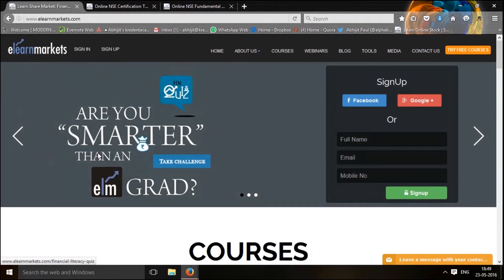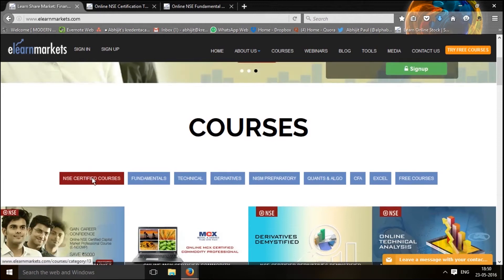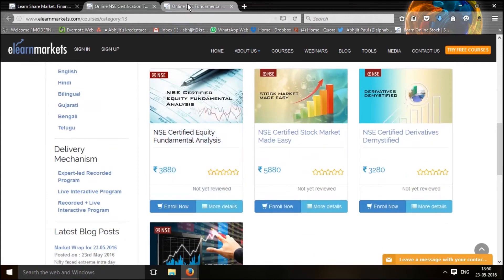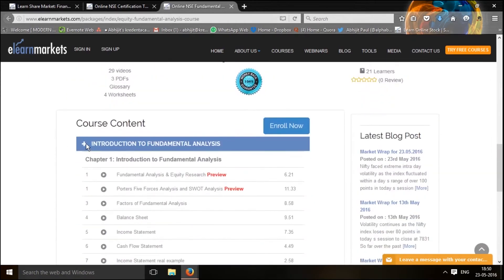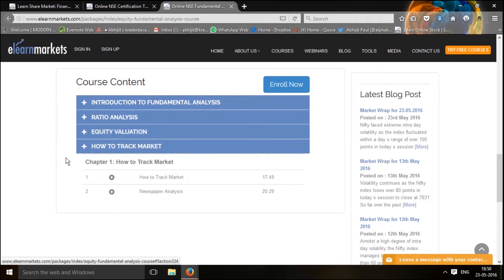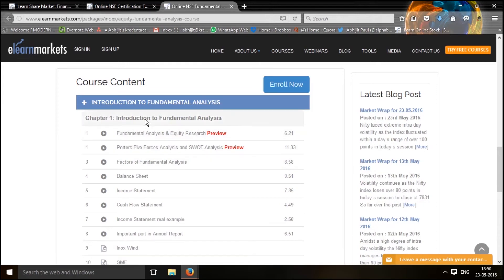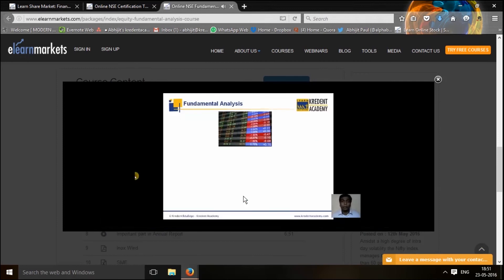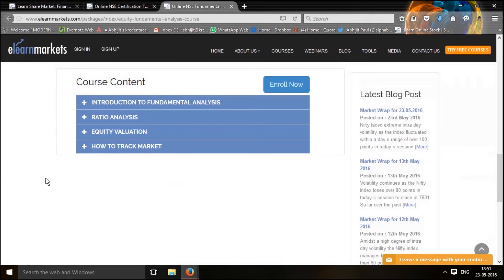NSE Certified Equity Fundamental Analysis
Have a detailed conversation about the course with our career counselor Pooja at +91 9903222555

NSE Certified Equity Fundamental Analysis is a perfectly designed course which provides a foundation for understanding Fundamental Analysis. The course is scientifically structured to help the participants understand basic concepts and terminologies relating to the capital market and their application for investing in stocks. Fundamental Analysis is the backbone of investing. Fundamental analysts study the balance sheet, Income statement and cash flow statement to gain insight on a company's future performance .The goal of this tutorial is to provide an understanding as how these balance sheet and income statement can fit and analyzed together. Apart from this, the course also imparts knowledge about the macroeconomic, Industry and sectoral analysis and other qualitative factors. By the end of this course one shall have a much more solid grasp of the language and concepts behind security analysis and be able to use this further for stock analysis, personal portfolio management and many more.